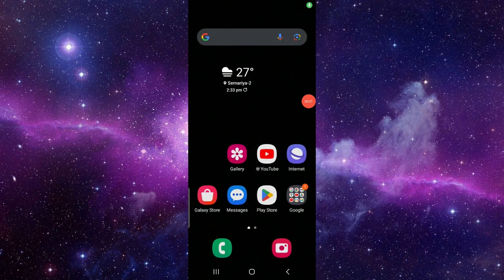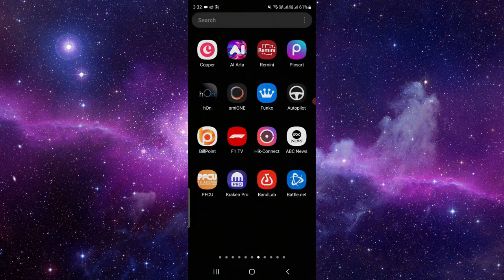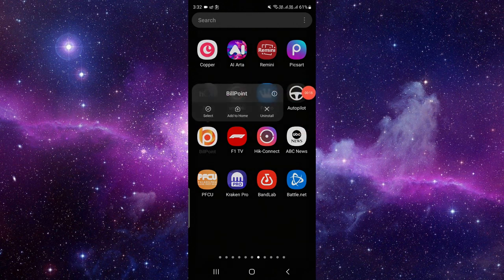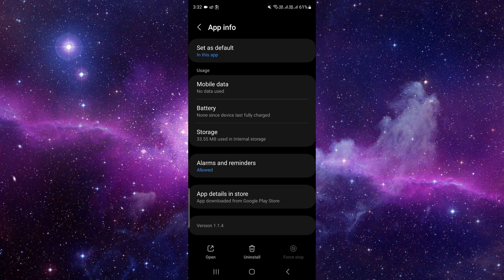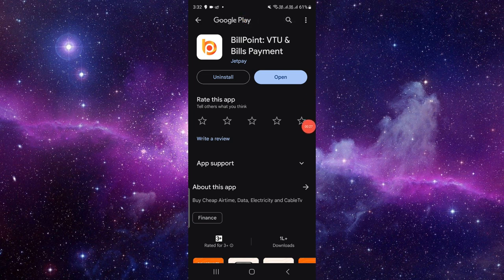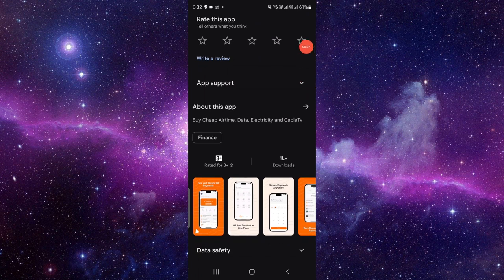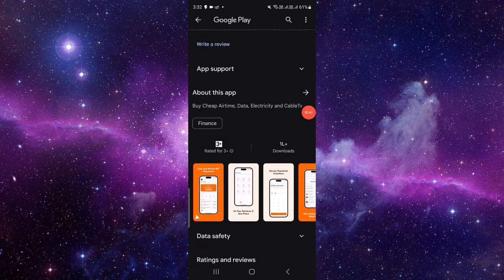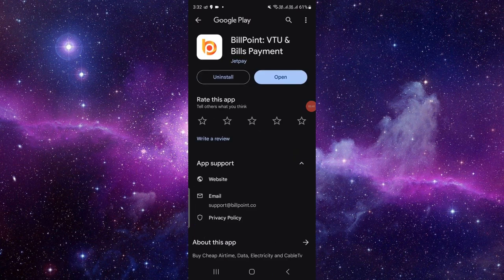✅ How to Update BillPoint App 2024 (Full Guide)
Stay on top of your bill payments with the latest features and improvements by following our step-by-step guide on updating the BillPoint app in 2024. Keep your app current for optimal performance and access to new functionalities.

Key Steps:
📱 Open your app store on your device (Google Play Store or Apple App Store)
🔄 Search for "BillPoint" and locate the app
🔄 If an update is available, click on the "Update" button
🤳 Wait for the update to download and install
♻️ Optionally, check for release notes or new bill management features

If you find this guide helpful, consider giving it a thumbs up!